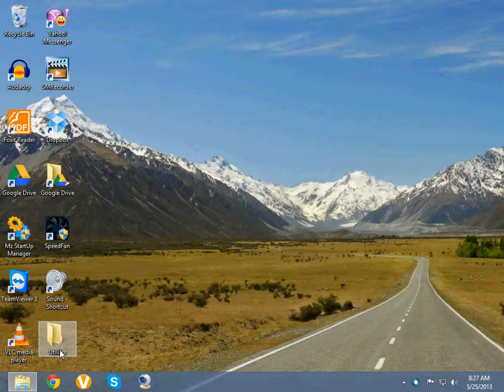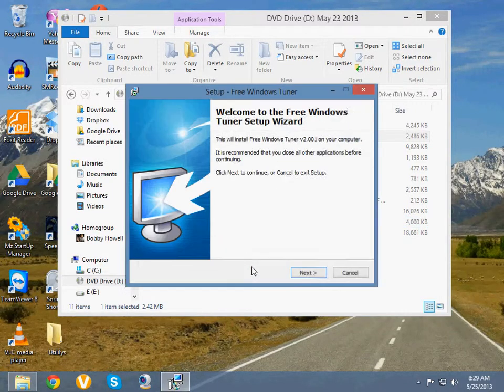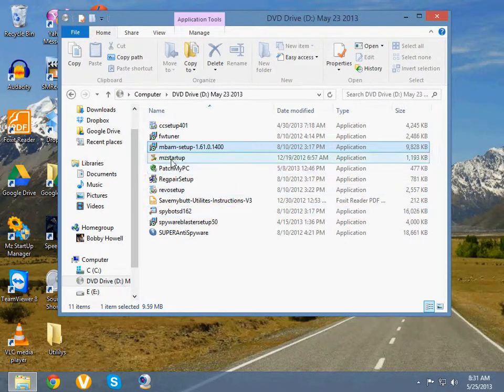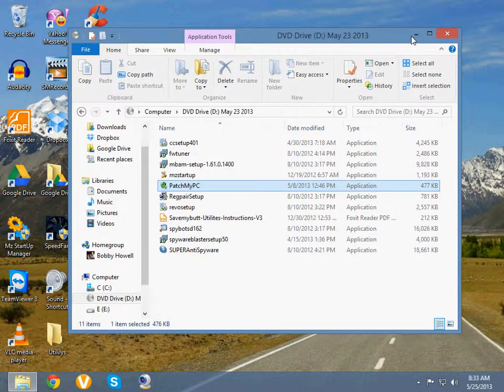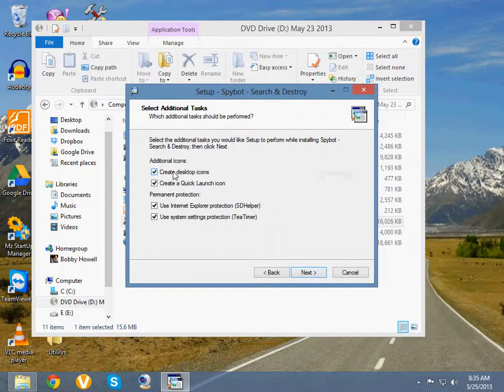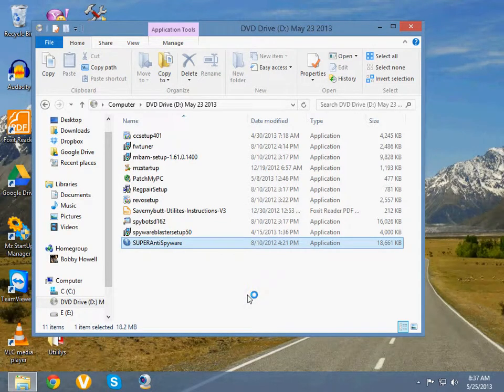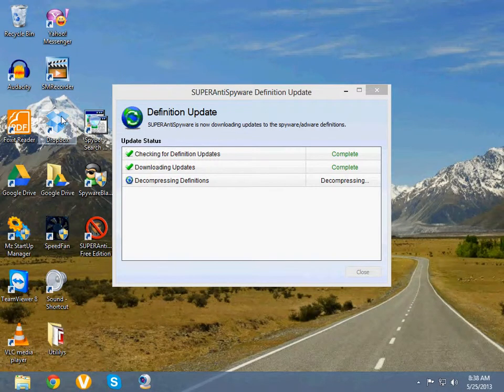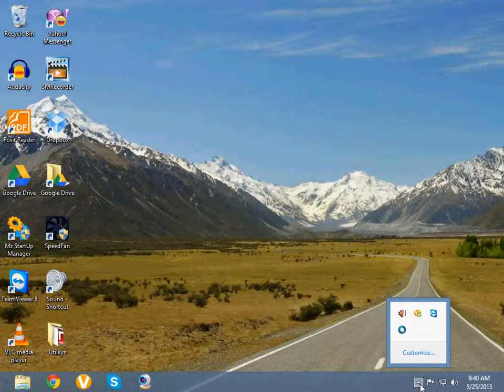Installing Ulitilitys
Step by step installing all these free Ulitilitys. Next video will be updating and running
 them the first time.